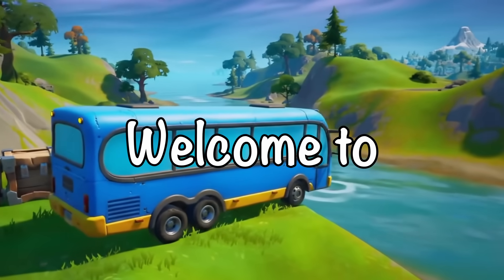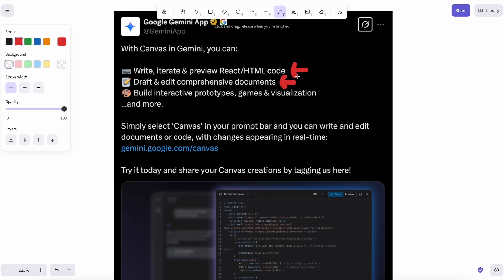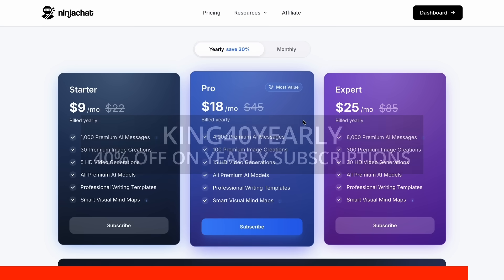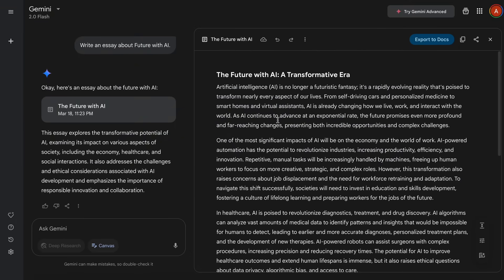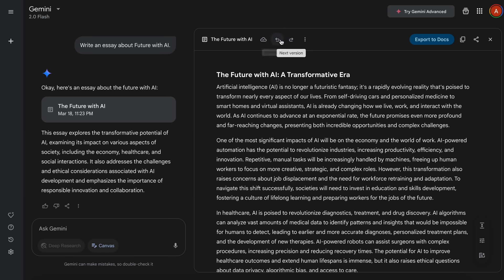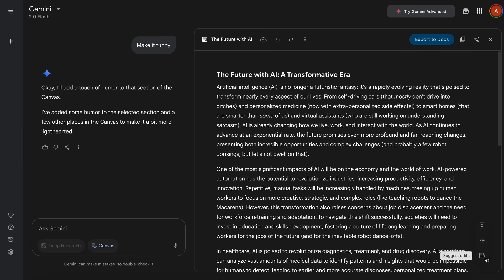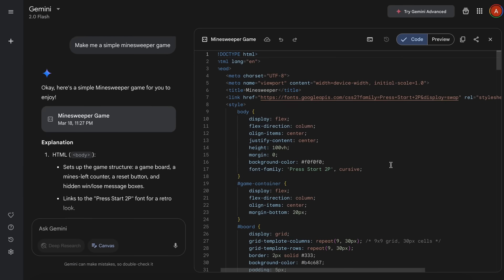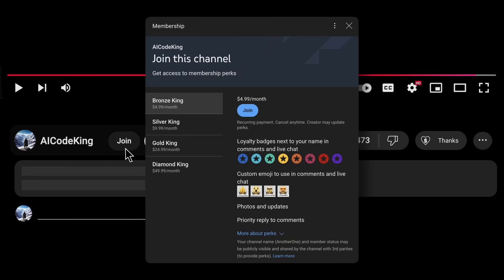Google's Gemini Fully Free CANVAS : This NEW AI Coder by Google is AWESOME!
In this video, I'll be telling you about Google Gemini's new Canvas feature that has been rolled out that allows you to make AI code and preview it instantly.

Key Takeaways:

💡 Gemini's new canvas feature is similar to ChatGPT and Claude, focusing on both writing and coding.

✍️ The canvas allows you to generate, preview, and edit content, making it great for document creation and research.

 💻 You can use the canvas for coding and previewing React and HTML code directly.

✨ The feature enables building interactive prototypes, games, and visualizations.

🔗 Sharing options allow easy collaboration by generating shareable links or exporting to Google Docs.

✂️ It also supports editing specific chunks of text and changing the length or tone.

👍 The "Suggest Edits" feature helps identify and rectify issues in the generated text.

Timestamps:

00:00 - Introduction
01:52 - NinjaChat (Sponsor)
02:42 - Usage
08:56 - Ending